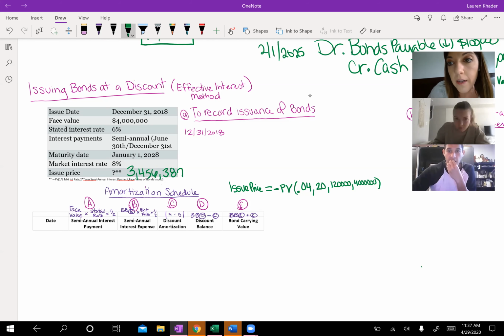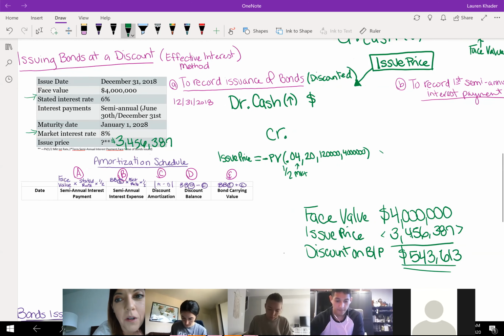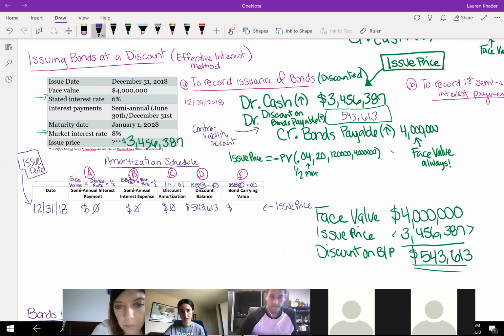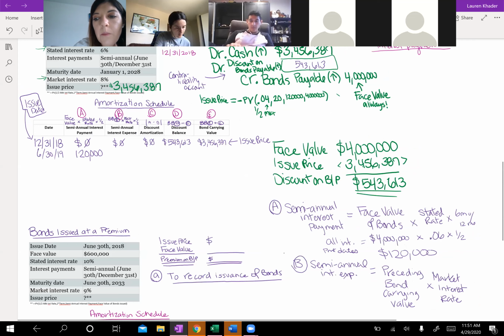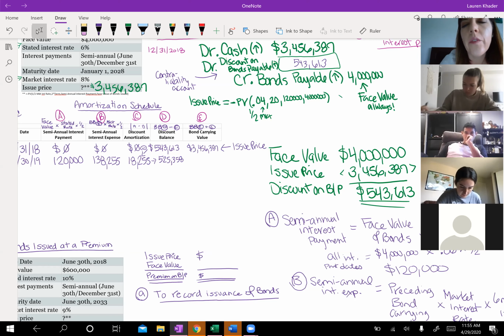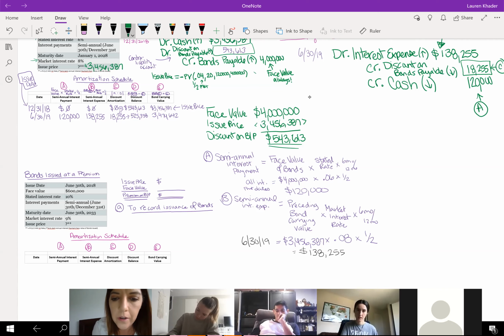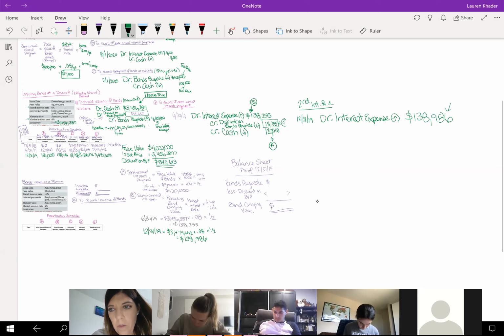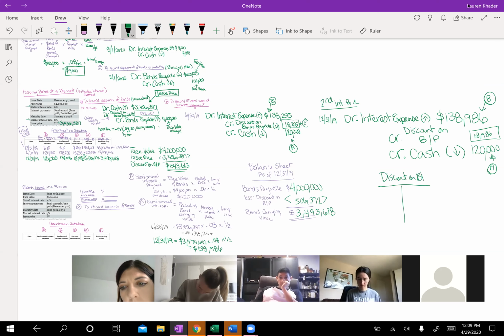Bonds Payable (Chapter 9) (4.29.2020)